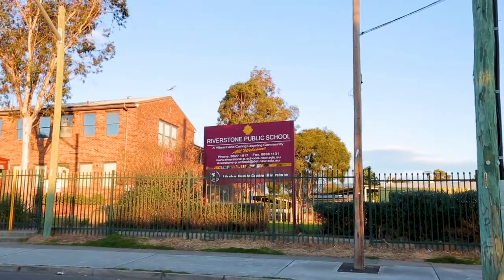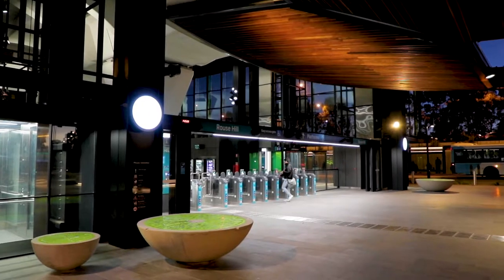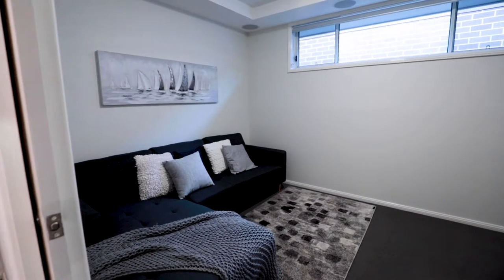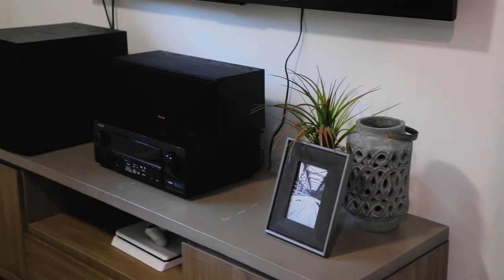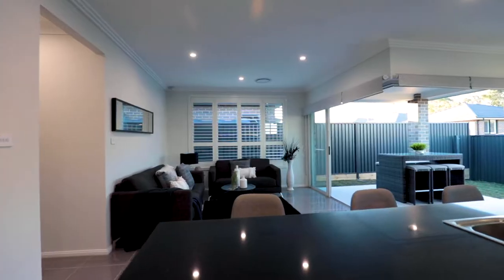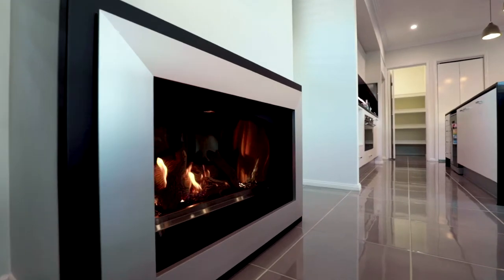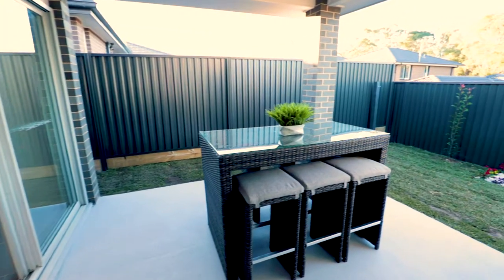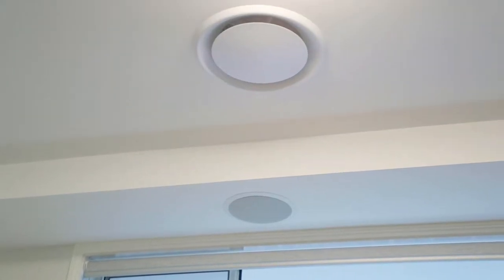Property Intelligence Media - Call us on 1300 20 30 38 - Property video